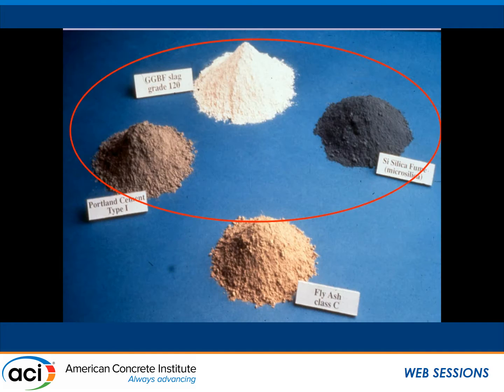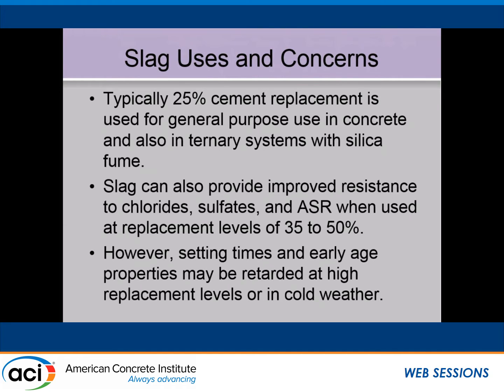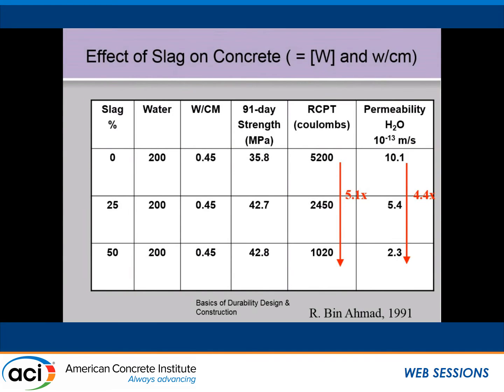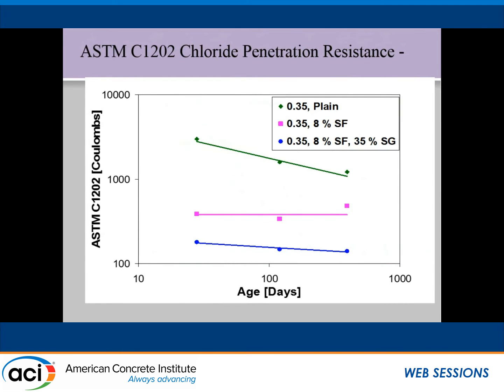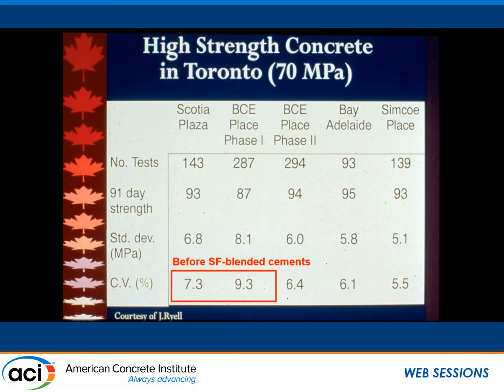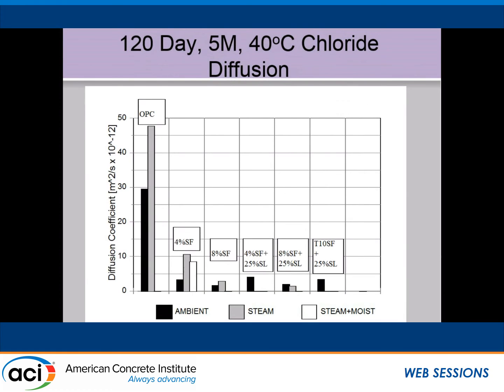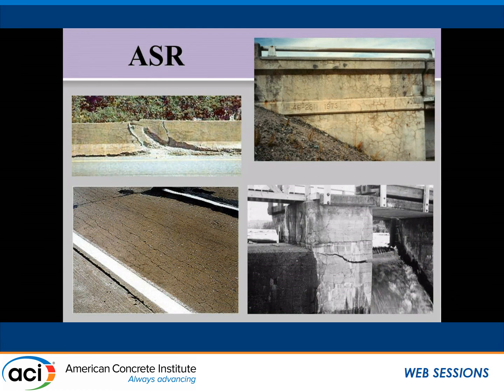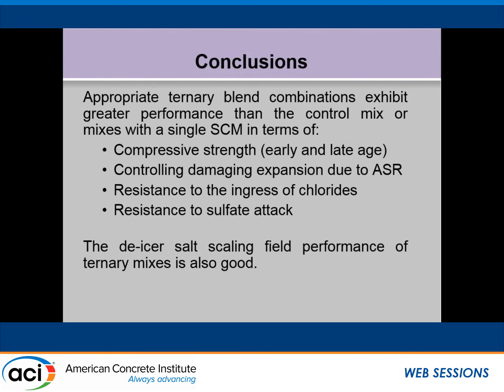Advantages of Silica Fume-Slag Ternary Binders for Production of Durable Concrete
Presented by R. Doug Hooton, Professor, University of Toronto, Toronto, ON, Canada